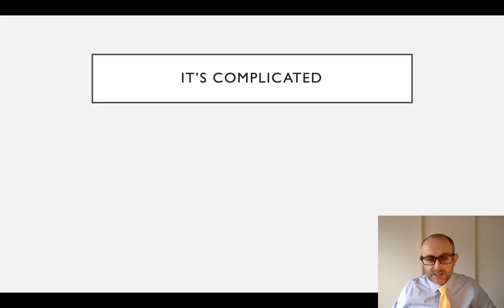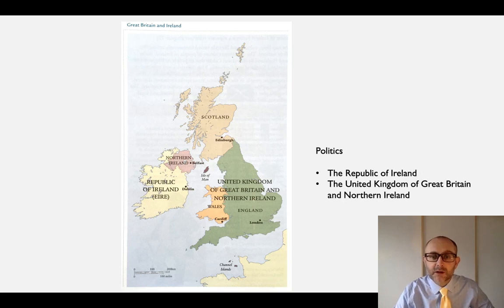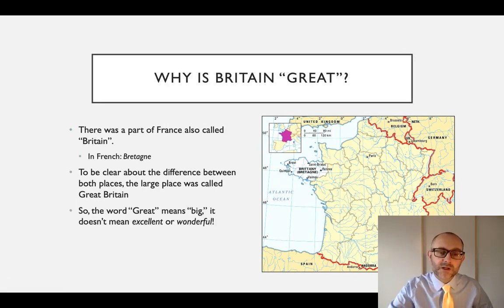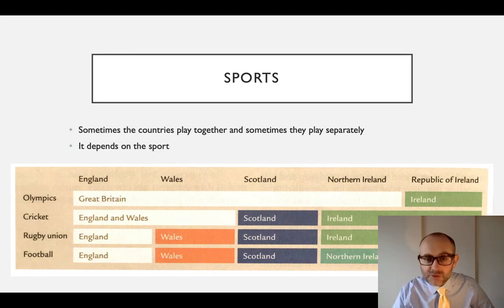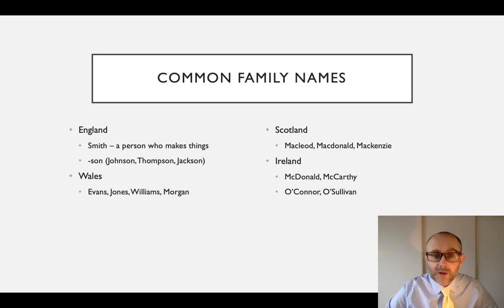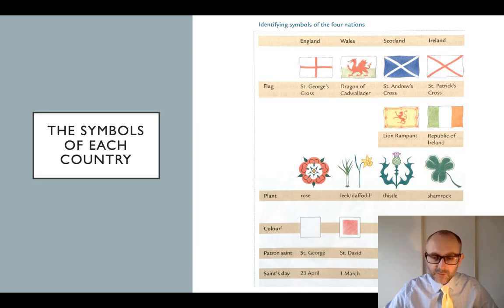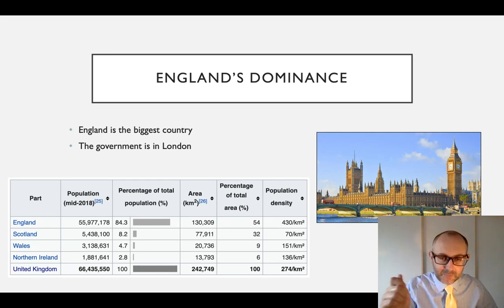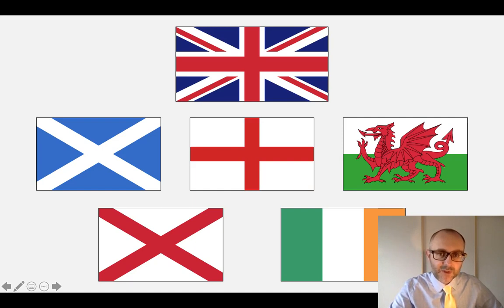跡見学園女子大学 コミュニケーション文化学科 【An introduction to the UK】 マクラウド コリン助教